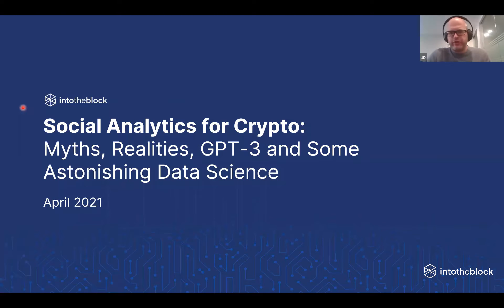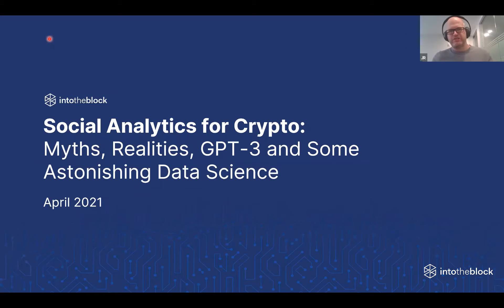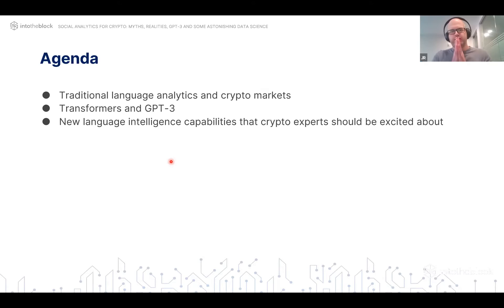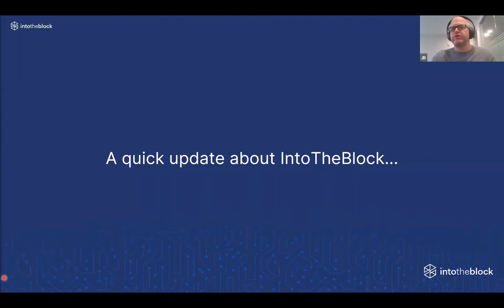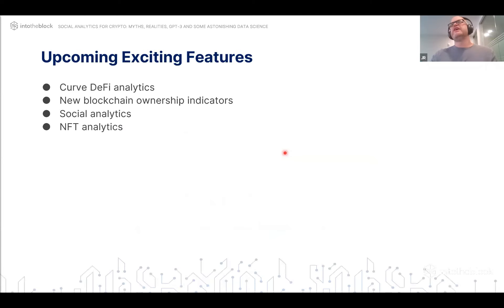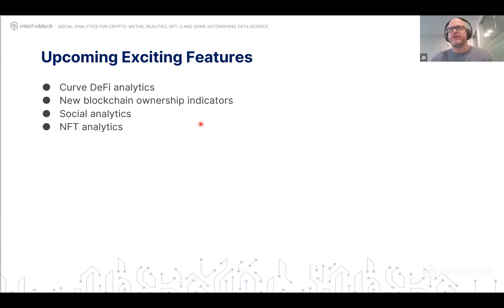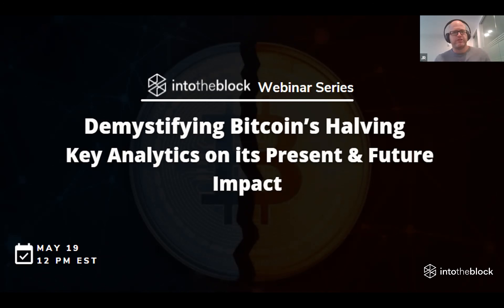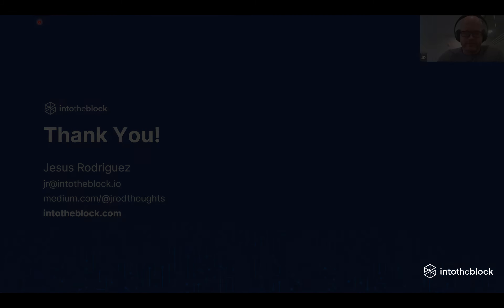Social Analytics for Crypto: Myths, Realities, GPT-3 and Some Astonishing Data Science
Can we extract relevant signals from crypto news, Google, Twitter or Telegram? Everyone knows about things like sentiment analysis but does it really work for crypto? What else can be done with social data fees?

In this session, we will debate some of the most common myths about social analytics in crypto and contrast them with market realities. We will also showcase how the deep learning techniques behind models like GPT-3 can be used to derive some interesting insights from social datasets for crypto assets.